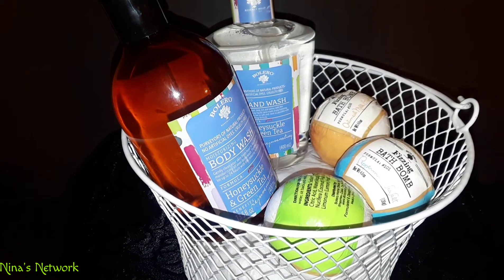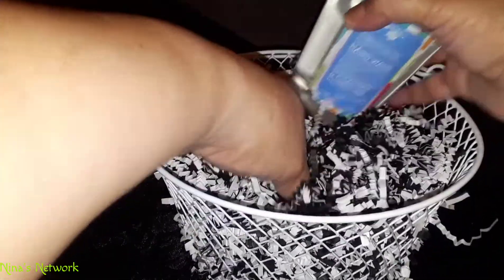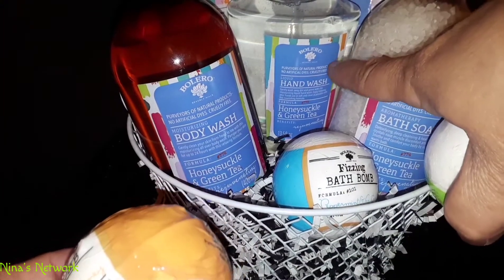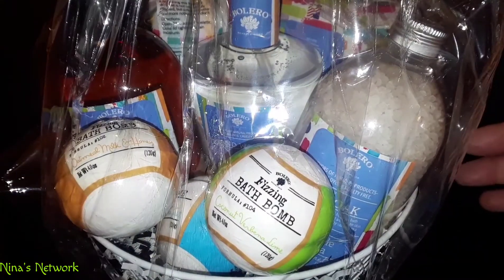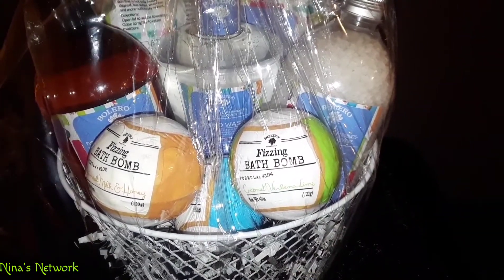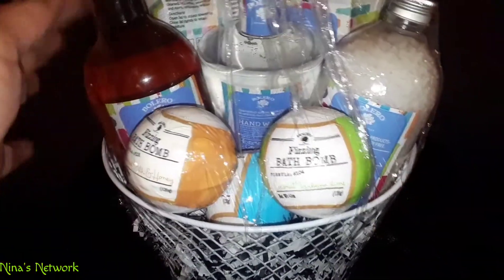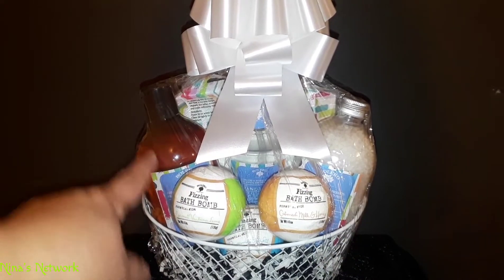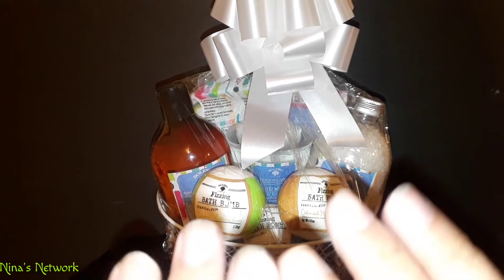DIY *BOLERO* Honeysuckle & Green Tea Dollar Tree Gift Basket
Thank you for stopping by and many Blessings to you all.
Click the Notifications Bell🔔to be notified of future videos I upload and please give me a Thumbs Up👍

Write to me here⬇️
Nina's Network